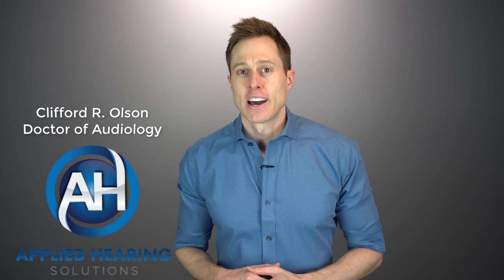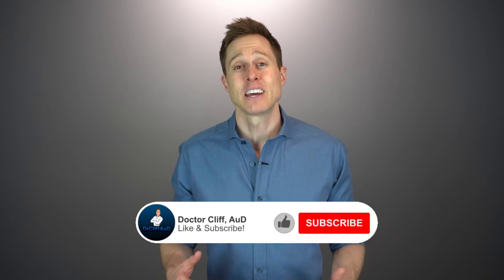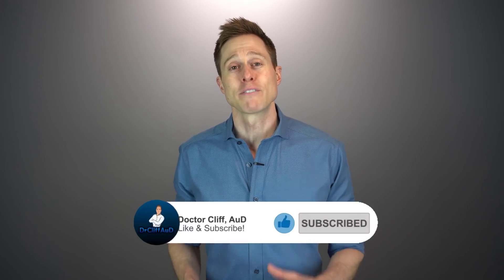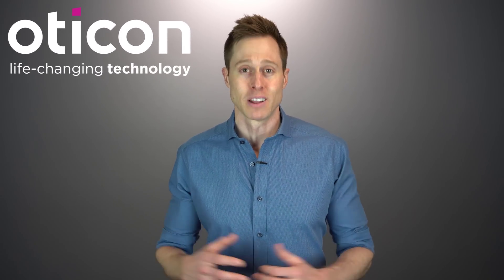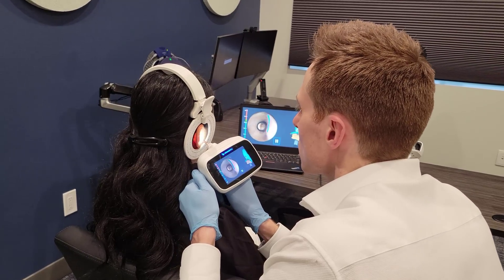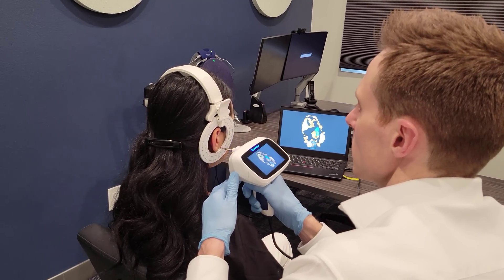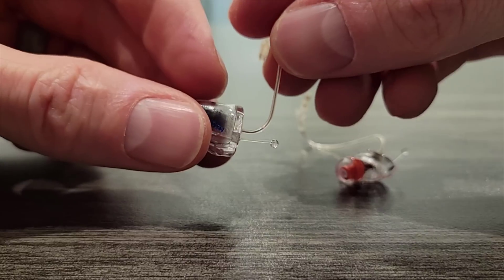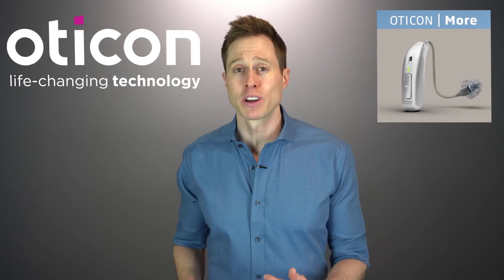Top 4 NEW Hearing Aid Technologies that Will CHANGE YOUR LIFE! | Oticon More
Top 4 NEW Hearing Aid Technologies that Will CHANGE YOUR LIFE!  Doctor Cliff Olson, Audiologist and founder of Applied Hearing Solutions in Phoenix Arizona, discusses four of the most popular hearing aid features that will actually help yo hear better.

0:00 - Introduction
1:25 - Rechargeable Hearing Aids
2:27 - Bluetooth Hearing Aids
3:30 - Custom Hearing Aid Earmolds
4:54 - Deep Neural Network Hearing Aids (Deep Learning in the Oticon More Hearing Aid)